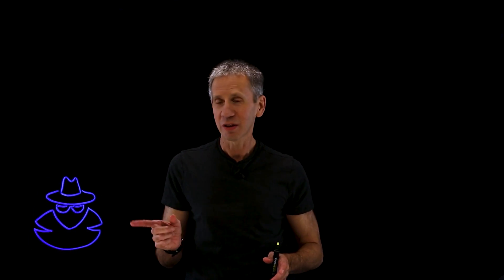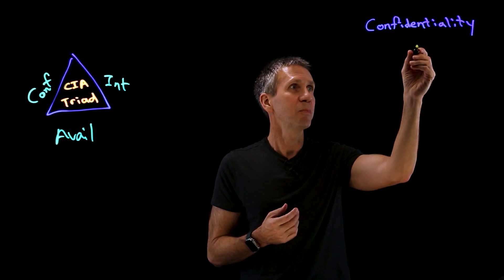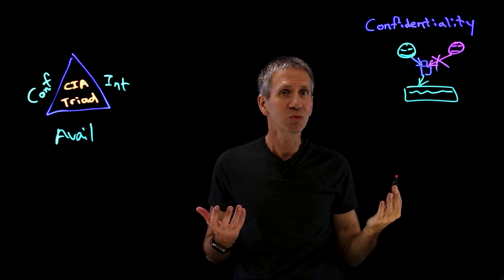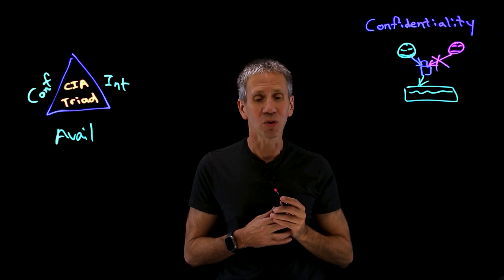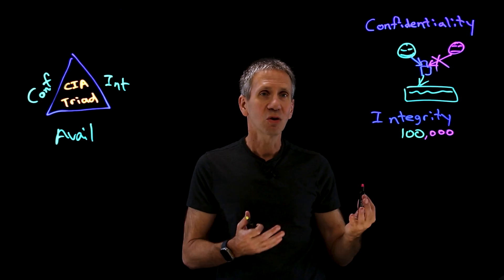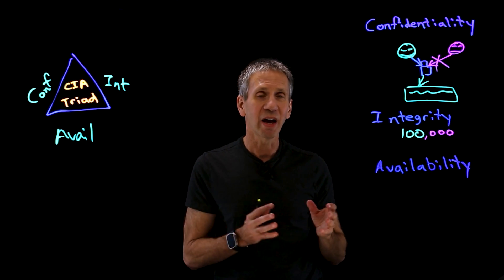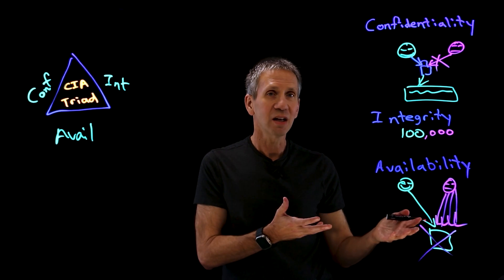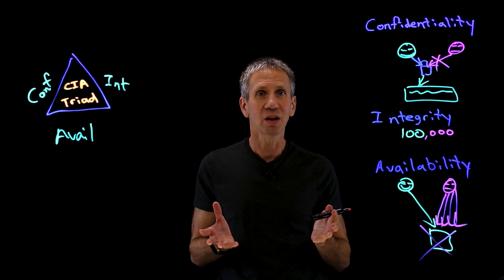What is the CIA Triad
CIA has another meaning, not the government agency. In security circles, it's a framework for evaluating your strategy through three key viewpoints: confidentiality, integrity, and availability. Jeff "the security guy" Crume explains how these considerations can drive your evaluation of a project's security strategy. Before you go live with a new project, make sure you've checked the CIA Triad of security.